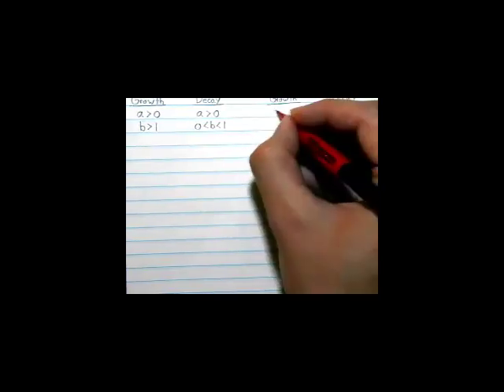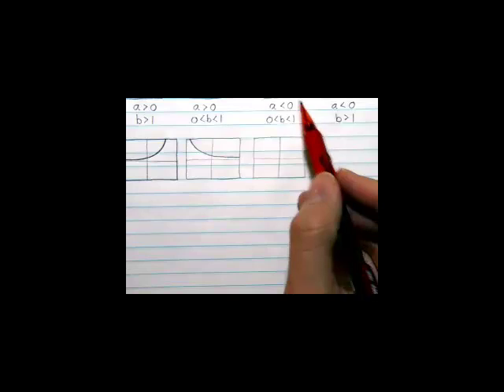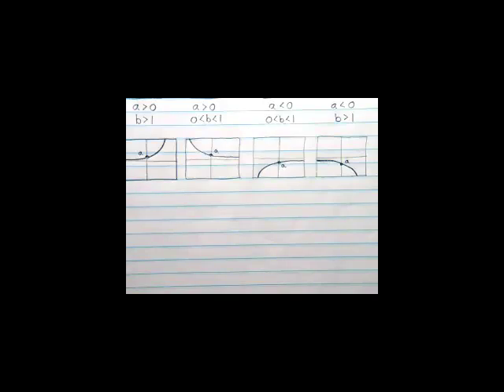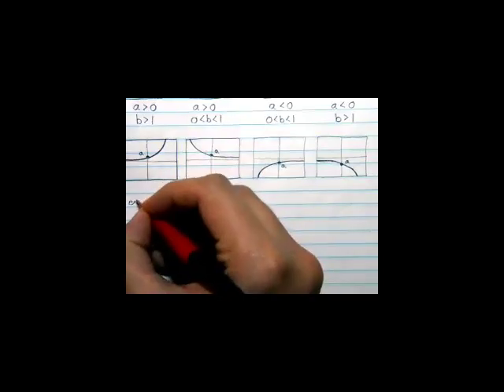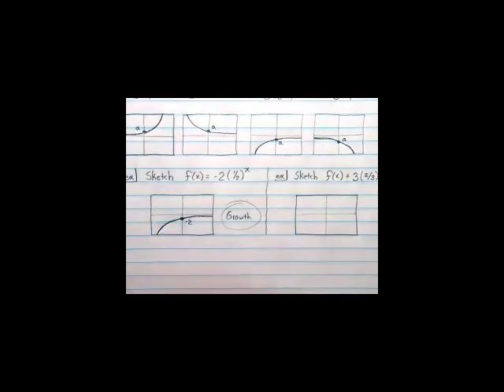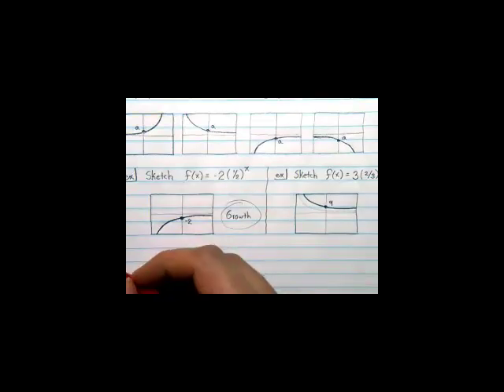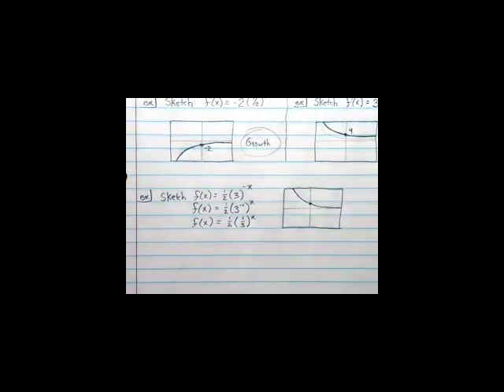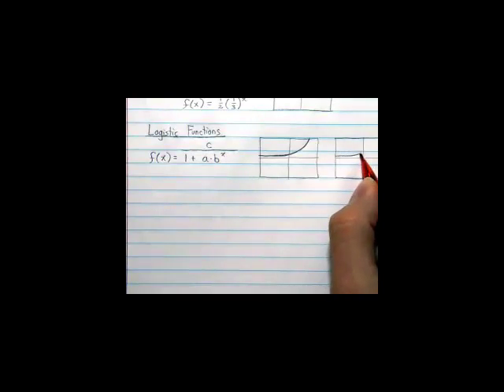Pre-Calculus 3.1 - Exponential Functions (part 2)